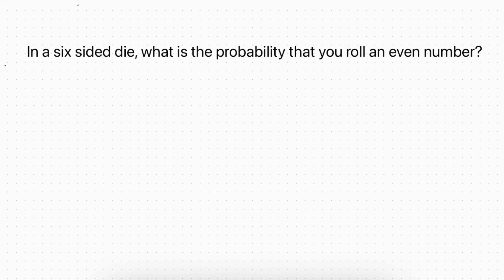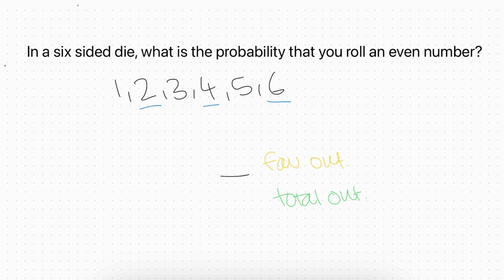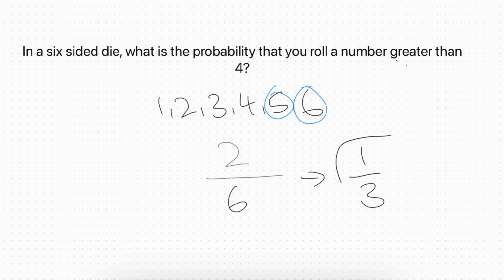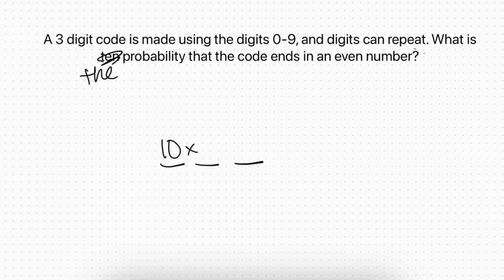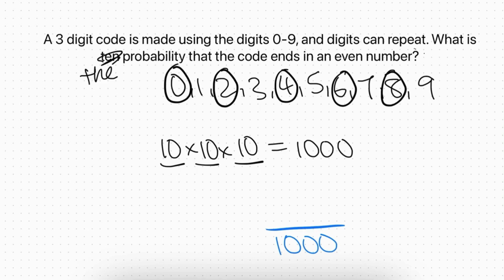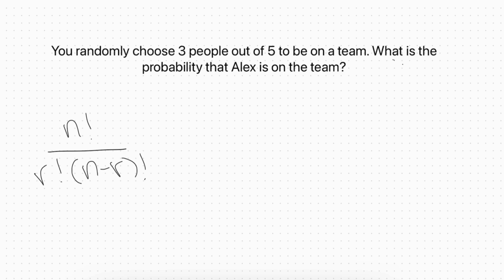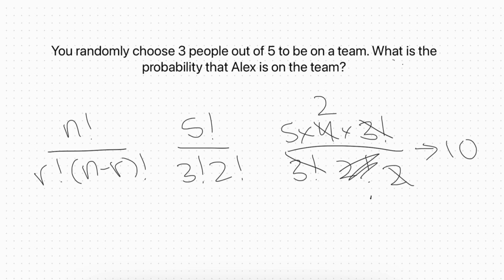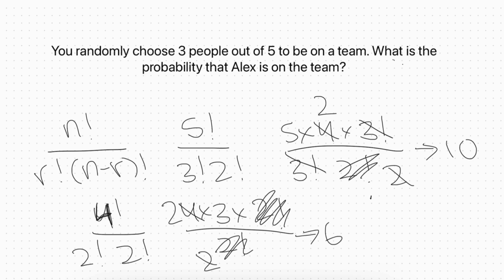Counting and Probability- Advanced Problems | Math Monsters